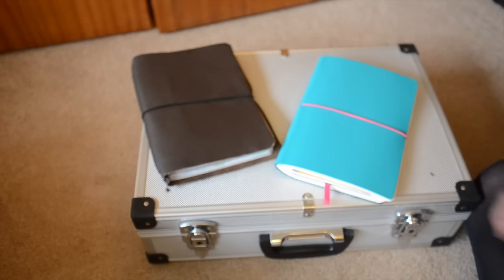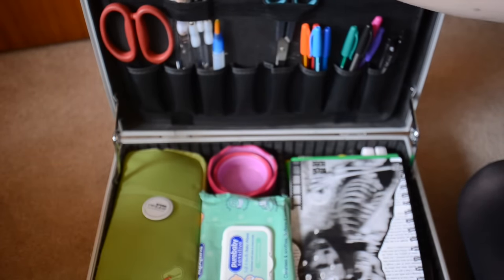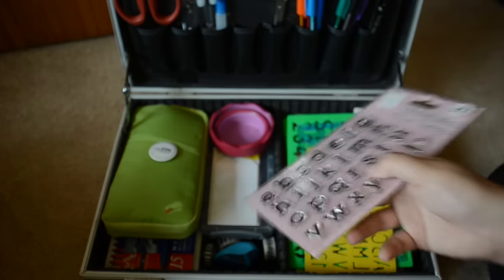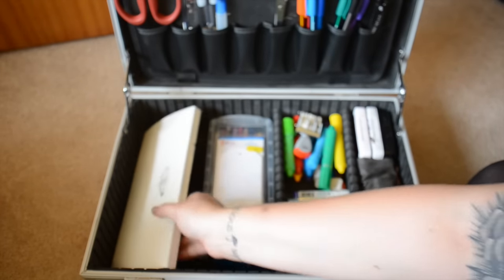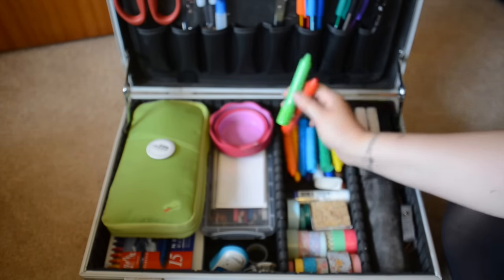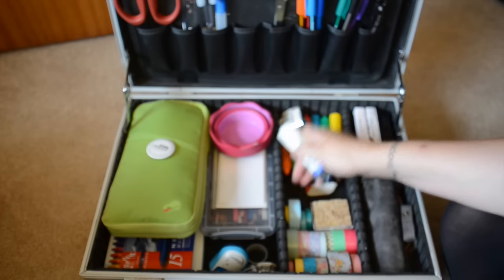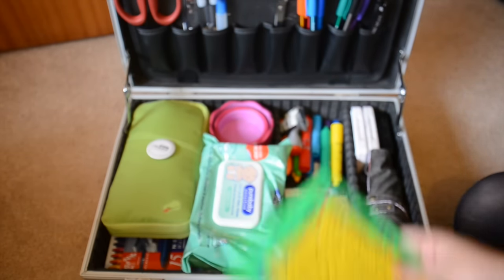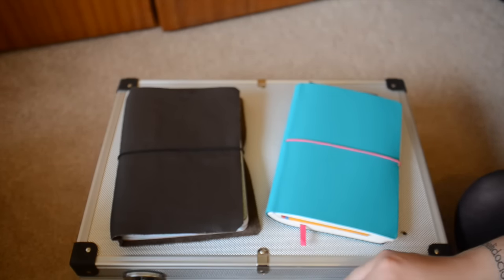2015 Travel art kit